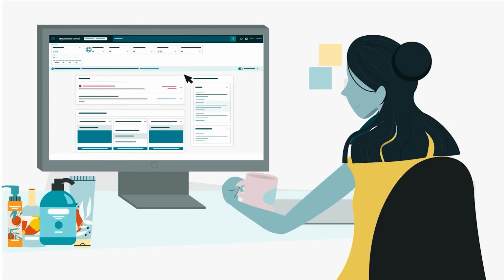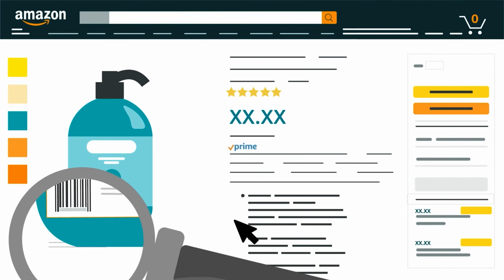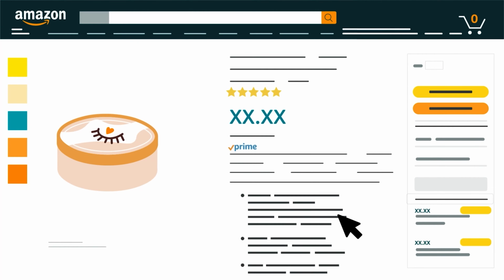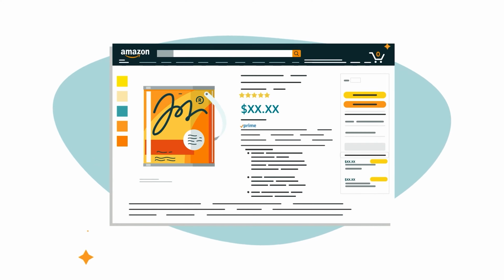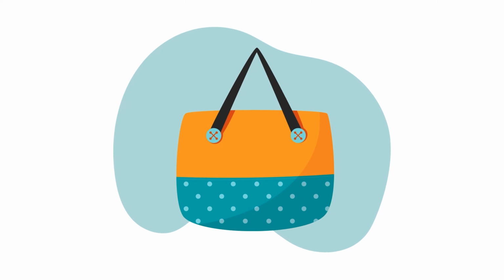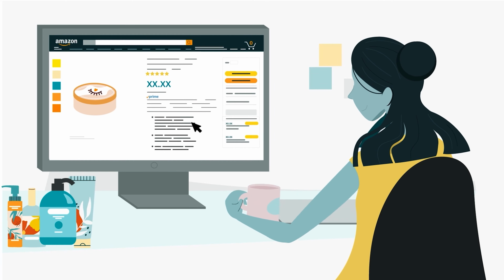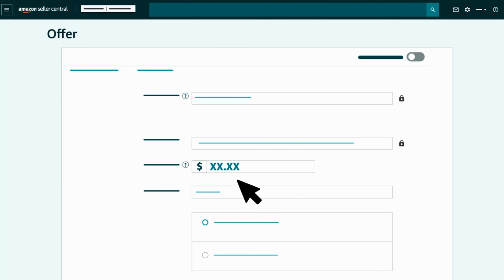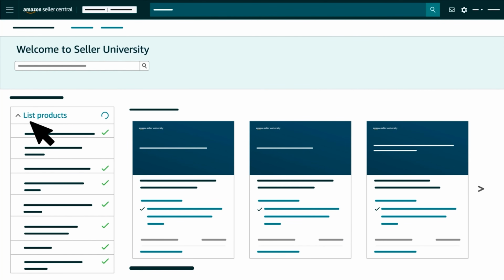Intro to Listing Products | Seller University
Learn what you need before you list products, how to match offers, and how to create product detail pages both one at a time and in bulk.